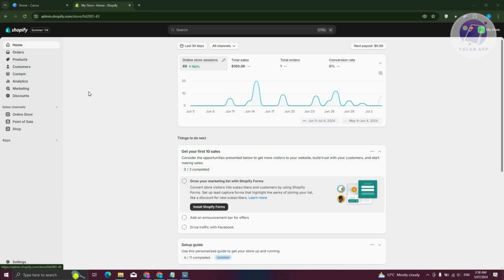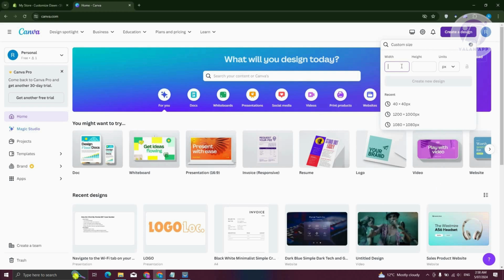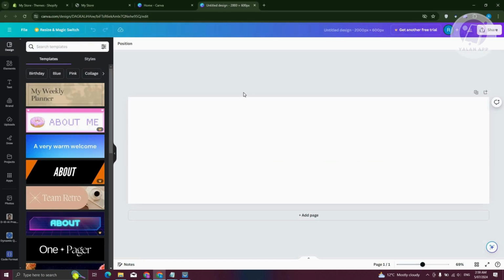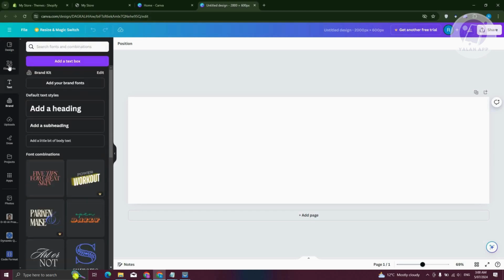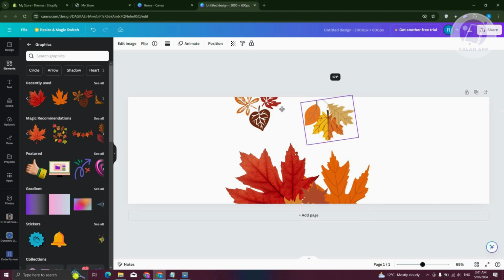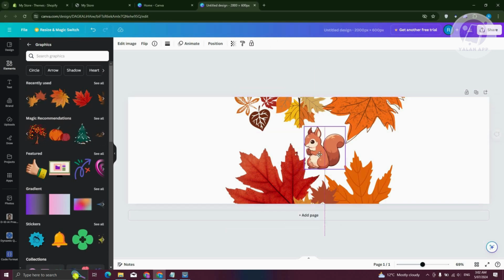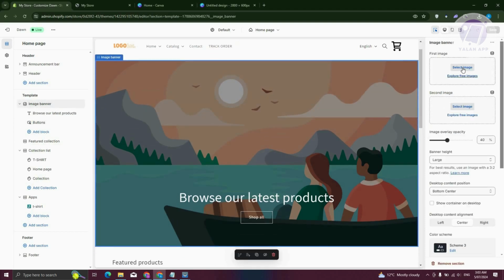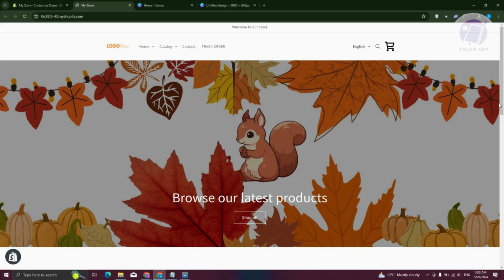How To Design Banners For Your Shopify Store Using Canva (2025)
If you want to be able to design banners for your Shopify store using Canva then this video will be perfect for you!